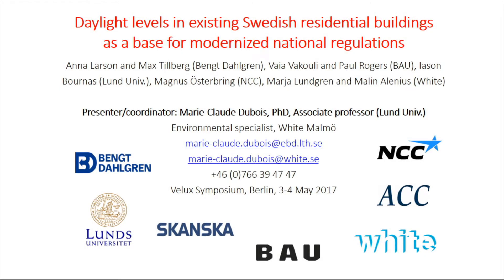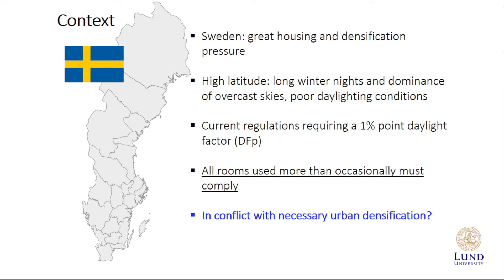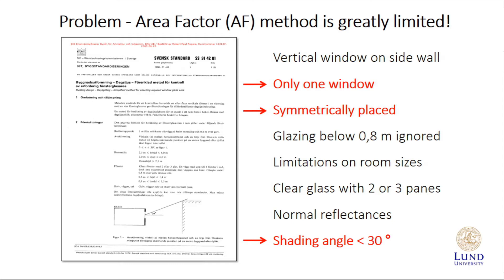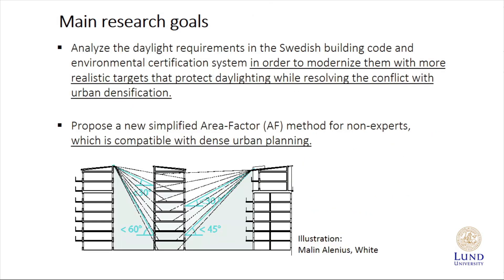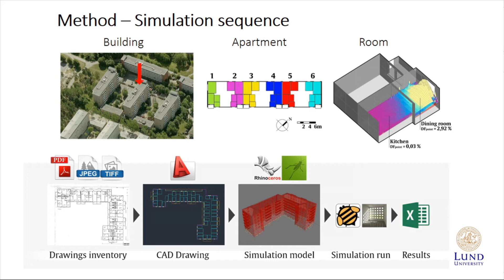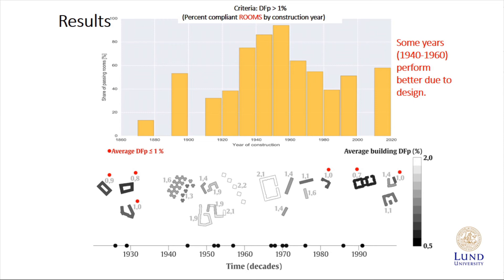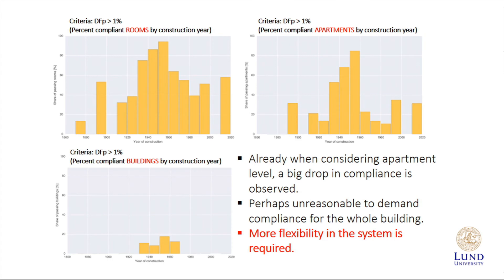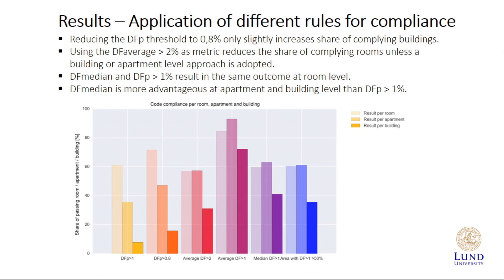"Daylight levels in Swedish buildings as a base for modernized regulations" by Marie-Claude Dubois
ABSTRACT

“Daylight levels in existing Swedish buildings as a base for modernized national regulations” by Marie-Claude Dubois and Paul Rogers.

Daylight has always been a precious commodity in Sweden but recent trends towards urban densification coupled with stringent energy and acoustic requirements jeopardize basic daylight access. Poor daylight access is not only connected to poor indoor environments but also to an increased dependency on electrical lighting. Previous research indicates that in Swedish residential buildings, better daylight utilization could potentially yield a 25% reduction of electricity use for lights. While mandated daylight levels provide a potential safeguard against poor daylighting, daylight requirements were largely ignored until the environmental certification system Miljöbyggnad was introduced in 2005. Within this scheme, compliance with the building code’s point daylight factor criteria is compulsory. As this certification scheme has gained in popularity, so too has interest in the national regulations. Unfortunately, the current regulations are based on outdated calculation methods. Furthermore, there is a lack of evidence supporting its mandated threshold of a 1% point daylight factor (DFp) at half room’s depth.

With the aim of providing valuable information to the authorities in their update of the building code, an exhaustive simulation study of daylighting in the existing residential building stock was undertaken. This paper presents a cross analysis of the output data, drawing relations between building age, context, height, orientation and daylight performance metrics. A total of 100 buildings were chosen to represent common Swedish multifamily housing typologies built between 1875 and 1990. These buildings were modelled using Rhinoceros, DIVA and Grasshopper/Honeybee suite. The process entailed calculating nearly fifteen- thousand rooms in their surroundings. Results show that while the average DFp value for all the studied rooms is clearly above 1%, this threshold is not met in approximately half of the rooms tested. Kitchens generally obtained the lowest daylight levels in spite of the fact that inhabitants expressed their need for higher daylight levels in these rooms. Buildings in urban contexts fared poorly but perhaps most surprising was the fact that of all the buildings tested, only eight were fully compliant. Another important finding is that the code’s simplified method based on window to floor area ratio had limited applicability due to geometric limitations inherent in the method. In summary, the findings of this study support the need for a fundamental reformulation of the current Swedish daylight legislation as it pertains to multi-family residential build- ings. Particularly so if the regulations are to successfully maintain a balance between daylighting and urban densification.

Marie-Claude Dubois is associate professor at the Division of Energy and Building Design at Lund University, Sweden and environmental specialist at White Architects, Malmö, Sweden. She has previously been associate professor (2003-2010) at Laval
University, in Canada, and senior researcher (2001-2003) at the Danish Building Research Institute after award of her PhD in Construction and Architecture at Lund University (2001). She has contributed as author or co-author to some 100 scientific communications mainly in the field of daylighting, energy-efficient buildings, and sustainable architecture. She has also participated in the lighting and energy design or environmental certification of more than 30 buildings around the world. In her career, she has been leader of Subtask D of International Energy Agency IEA-SHC Task 50 on “Advanced Lighting Solutions for Retrofitting Buildings” and of Subtask B of IEA Task 40 on “Solar Energy and Architecture”.

Paul Rogers is an architect and Sustainability Coordinator at BAU Architects in Stockholm. A registered BREEAM assessor, he leads a division of three daylight specialists working with daylight certification of buildings. He is founder of the LinkedIn discussion forum ‘Svensk dagsljusberäkning’ (Swedish daylight calculation) which has nearly 300 members. Along with select members of this group, he is working to advance domestic daylight certification methodologies and to help Swedish Building code authorities modernize the country’s daylight regulations. He is also founder of an ongoing initiative which challenges Swedish urban planning authorities to better integrate daylight into municipal planning process.